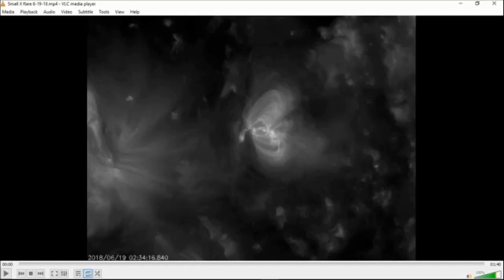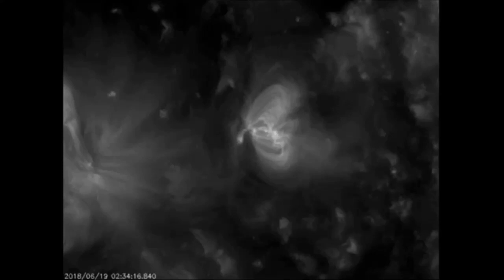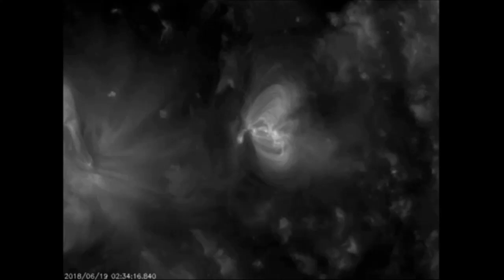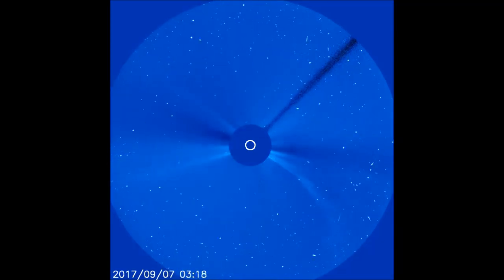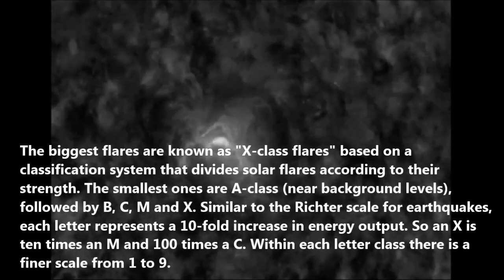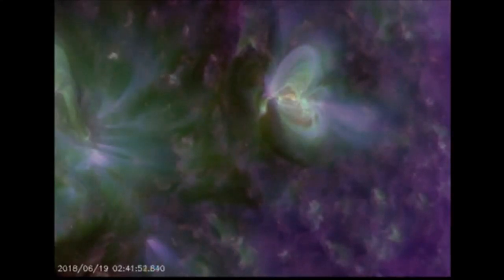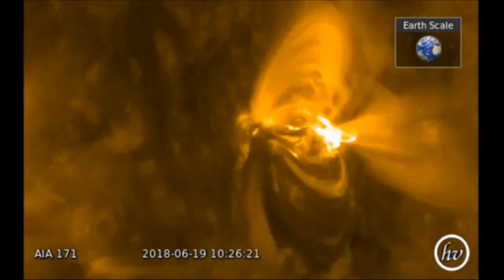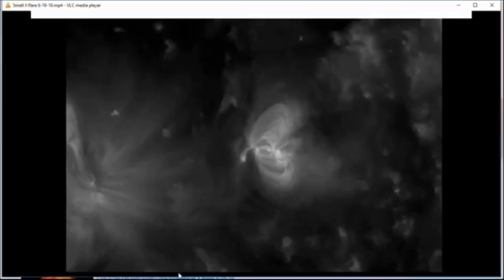C'ONE HOLES IN SPACE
Planet X News channel's C'one Hole at his usually best and getting everything wrong.  If he can't get basics right, what chance does he have of with complex space weather. NONE!  The NONESENSE continues...

criticism, commentary, news reporting, & research & is done
in good faith & there is NO claim made to the original presumably
copyrighted work & only small portions of, or, a remixing of said
works was used, this was NOT a verbatim copy of the work &
has NO effect on the originals potential market use, further all
although its content is "associated" with a specific person's work
it is NOT endorsed by said person & was NOT created to harm
the individual in question, it was made to critique their work or acts
the DMCA should result in the removal of their access to that tool